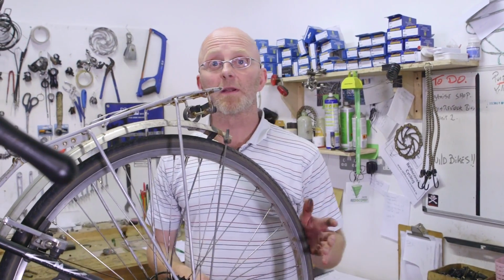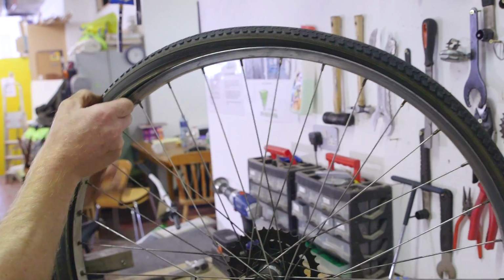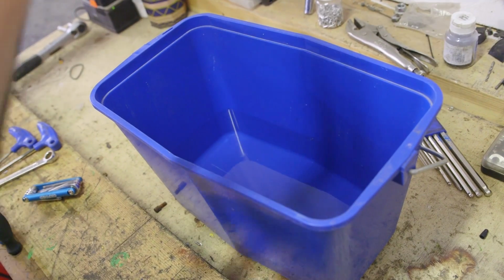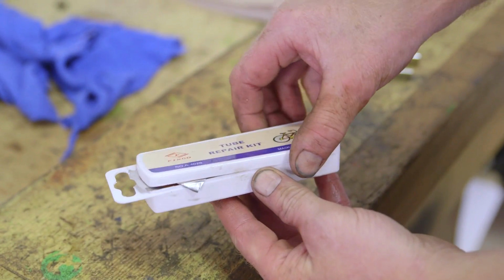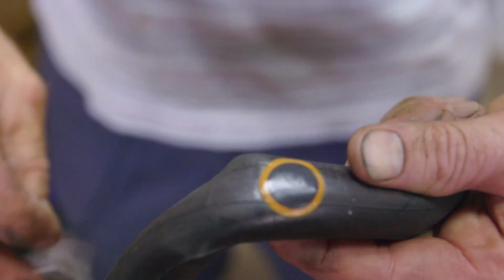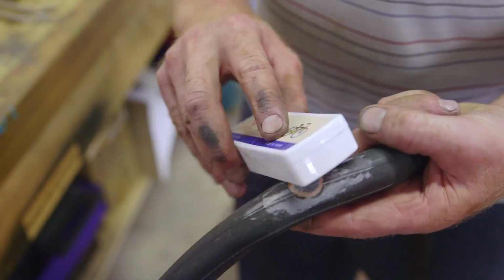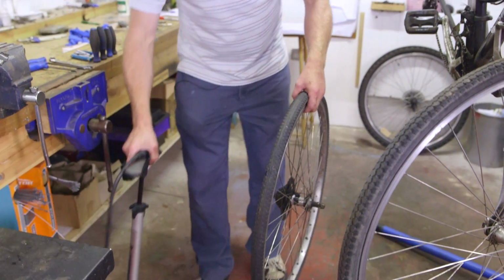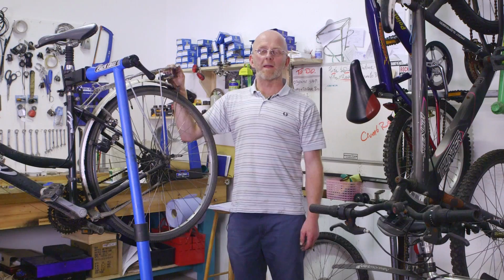CRN How to fix a bicycle puncture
A short video from Community Reuse Network (CRN) Ireland that demonstrates how to fix a bicycle tyre puncture. CRN Ireland represents social enterprises and other organisations involved in reuse and waste diversion.